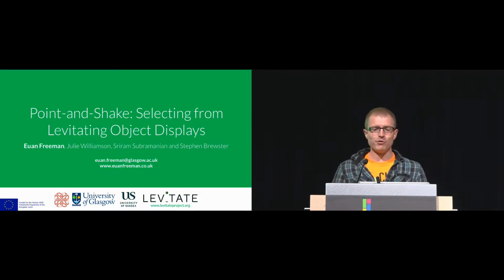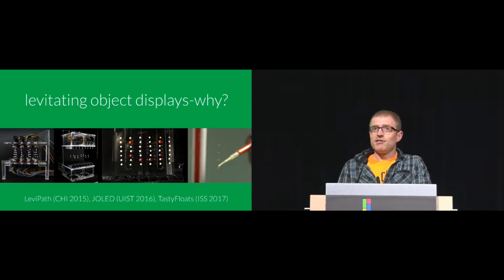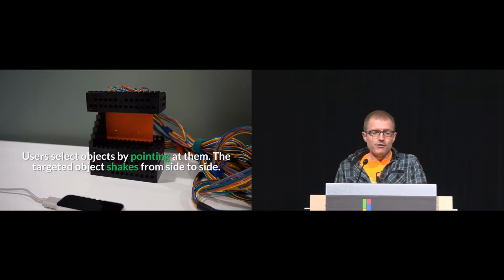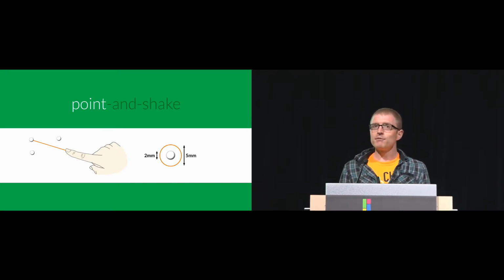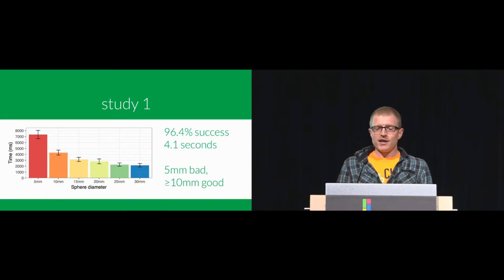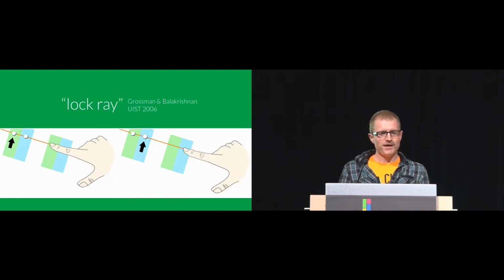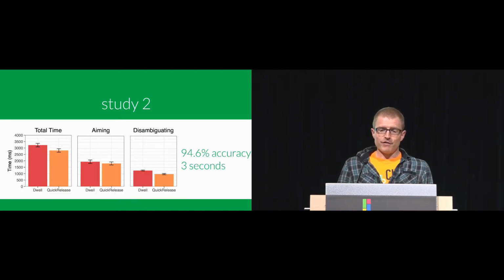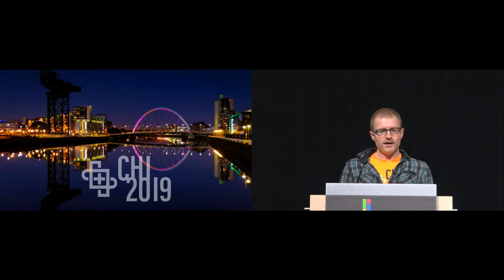Point-and-Shake: Selecting from Levitating Object Displays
Euan Freeman, Julie Williamson, Sriram Subramanian, Stephen Brewster

Session: Input: Targets and Selection

Abstract
Acoustic levitation enables a radical new type of human-computer interface composed of small levitating objects. For the first time, we investigate the selection of such objects, an important part of interaction with a levitating object display. We present Point-and-Shake, a mid-air pointing interaction for selecting levitating objects, with feedback given through object movement. We describe the implementation of this technique and present two user studies that evaluate it. The first study found that users could accurately (96%) and quickly (4.1s) select objects by pointing at them. The second study found that users were able to accurately (95%) and quickly (3s) select occluded objects. These results show that Point-and-Shake is an effective way of initiating interaction with levitating object displays.